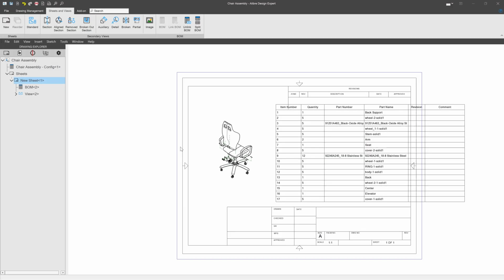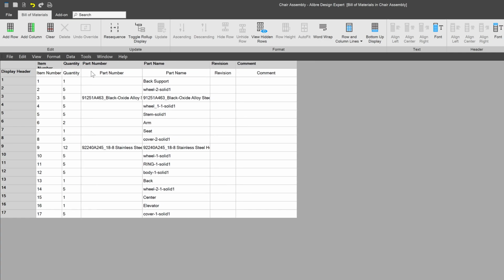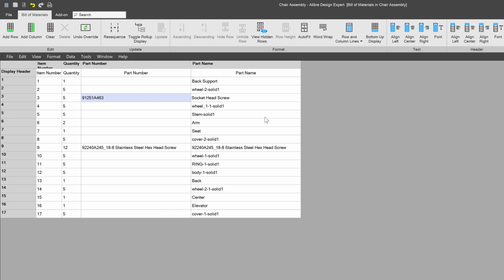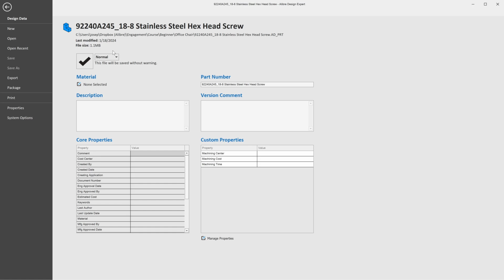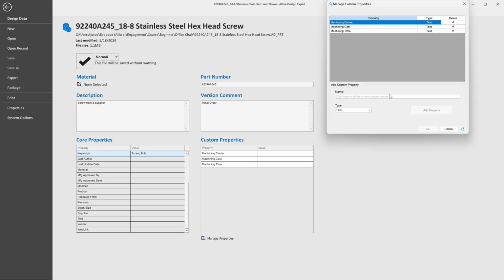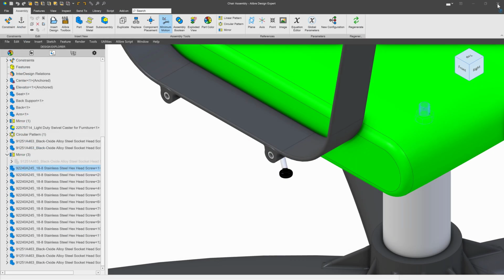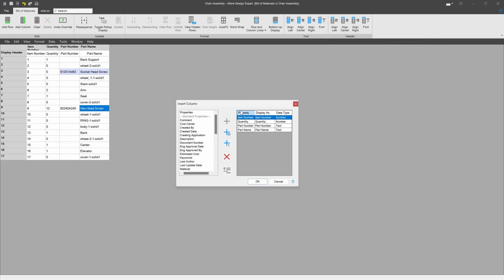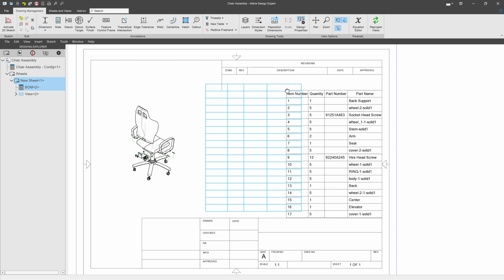Using Properties with Bills of Materials | Alibre Beginners Course #71